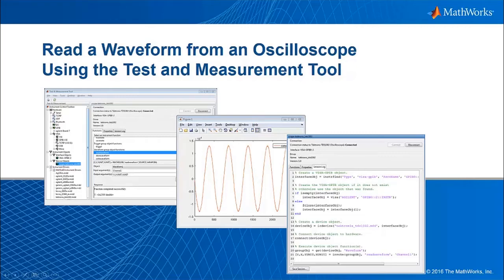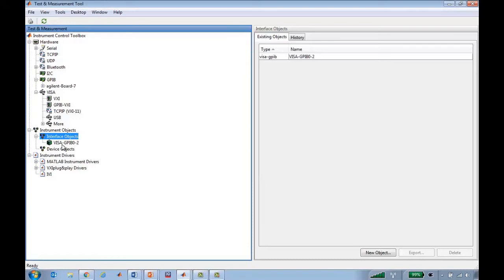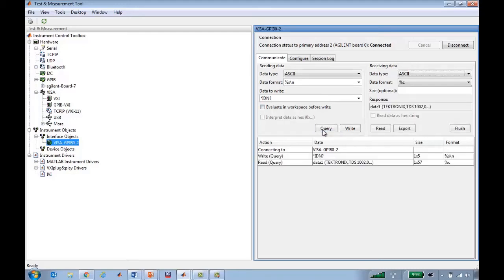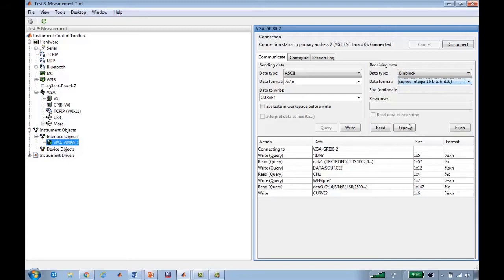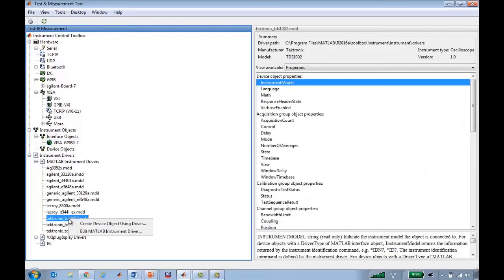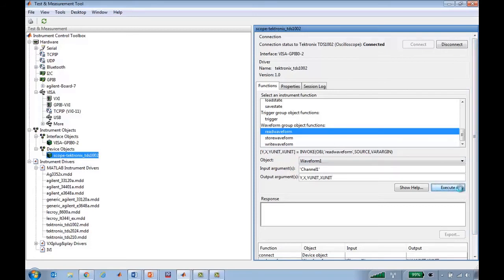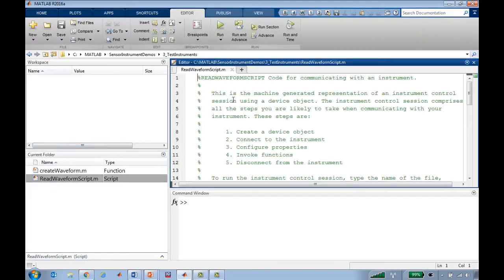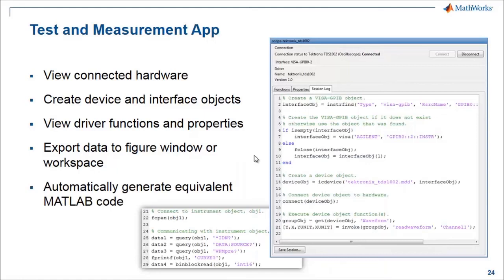Read a Waveform from an Oscilloscope Using the Test and Measurement Tool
With Instrument Control Toolbox™, you can get started connecting and communicating with test instruments. Connect to an oscilloscope, configure it, and acquire data using either SCPI commands or a MATLAB® instrument driver. The Test and Measurement Tool allows you to perform these steps interactively without writing code. Then use the recorded session log to automatically generate MATLAB code to perform these steps again in the future.